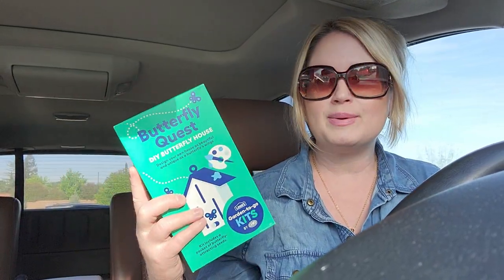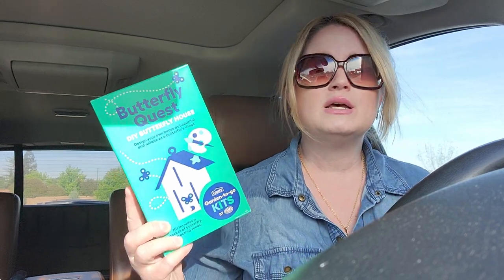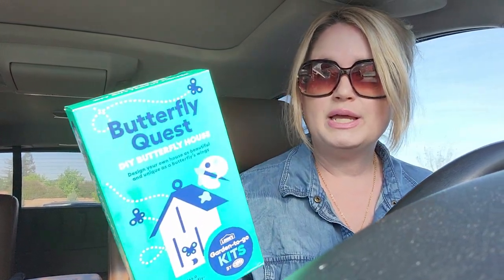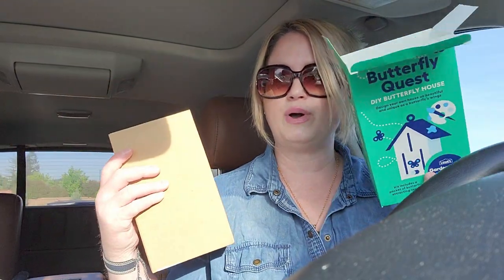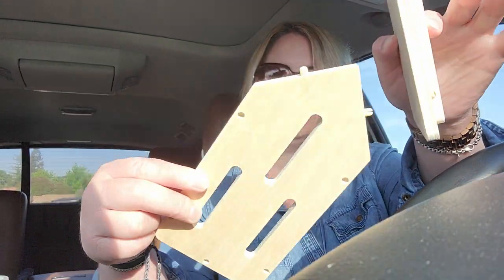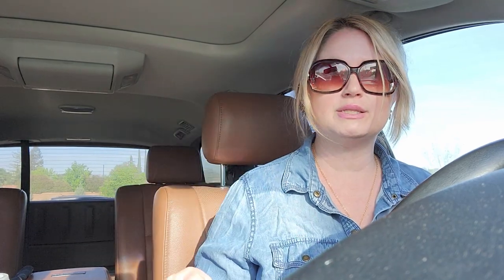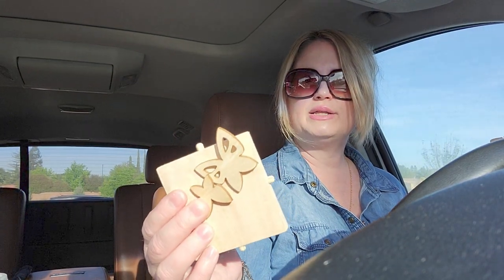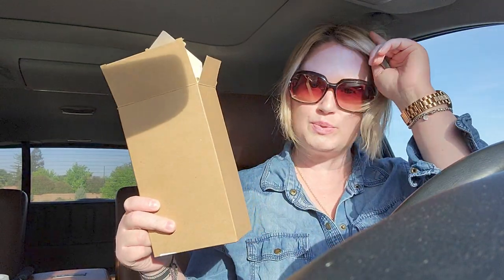LOWES SPRING FEST FREE BUTTERFLY QUEST KIT!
Hi friends, thank you for stopping by!  Here is the free kit I picked up today at Lowe's.  I hope you are all doing well.  Hugs, Sara
Friend Mail:
MESARASTARR
9105 Bruceville Rd. 1A